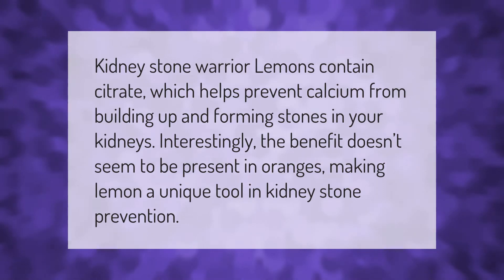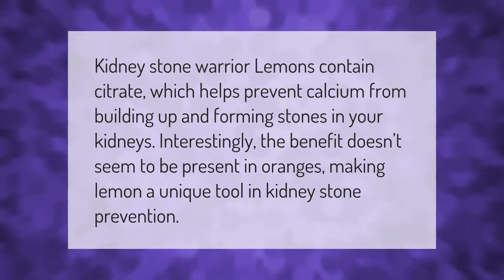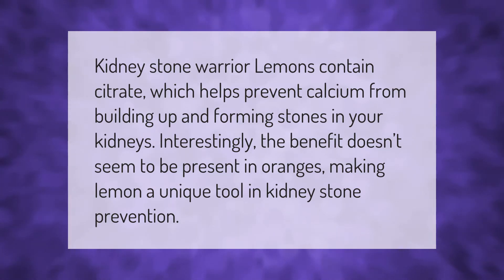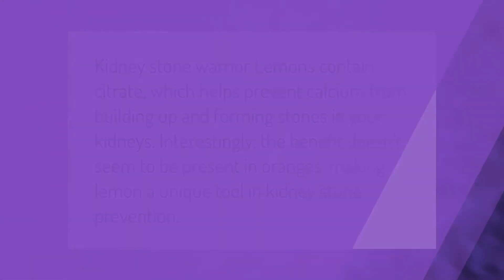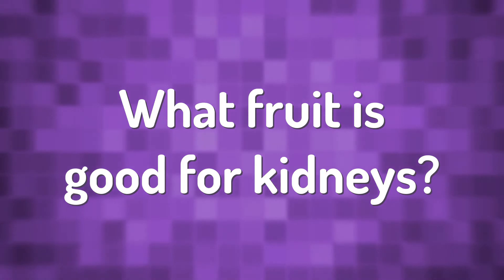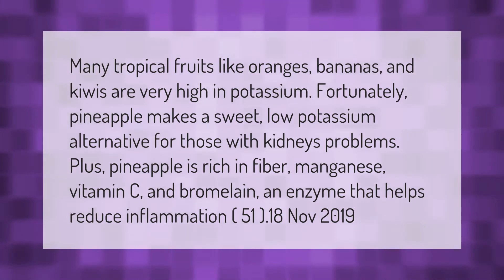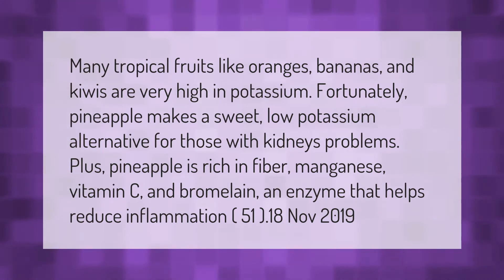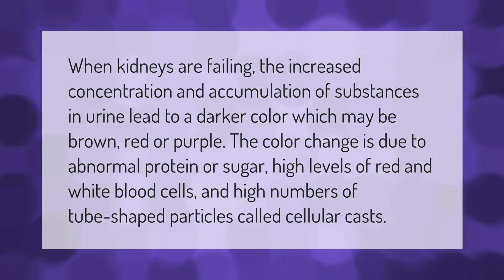Is lemon water good for kidneys?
00:00 - Is lemon water good for kidneys?
00:35 - What fruit is good for kidneys?
01:11 - What color is urine when your kidneys are failing?

Laura S. Harris (2021, March 2.) Is lemon water good for kidneys?
    AskAbout.video/articles/Is-lemon-water-good-for-kidneys-226434